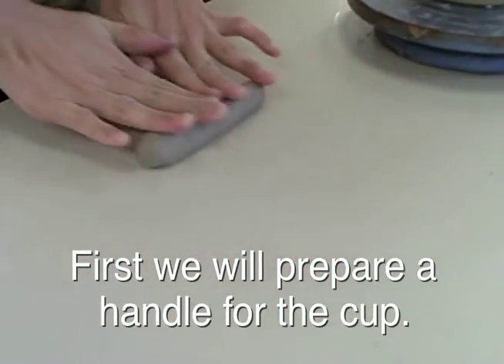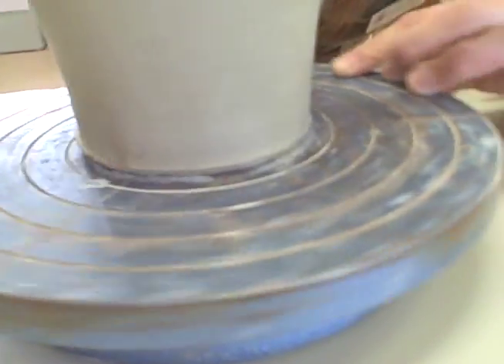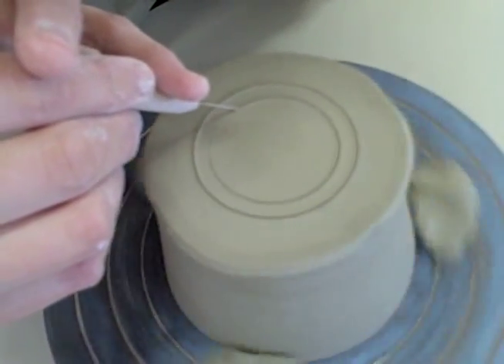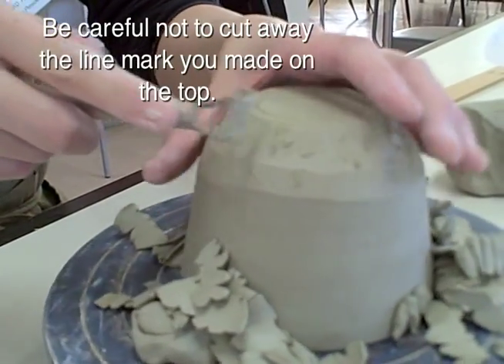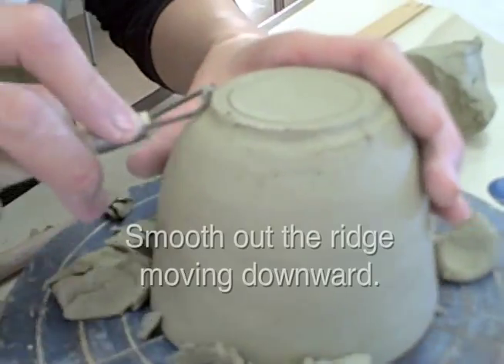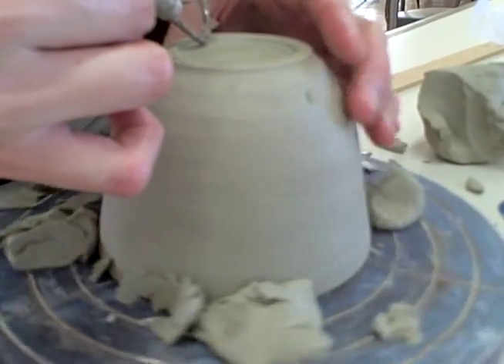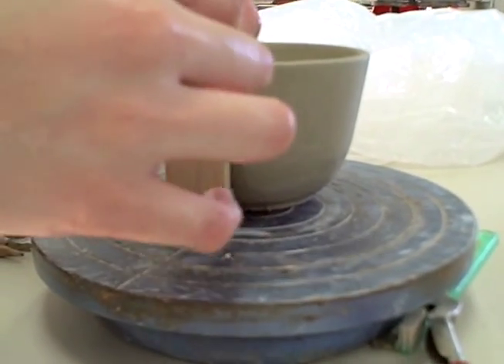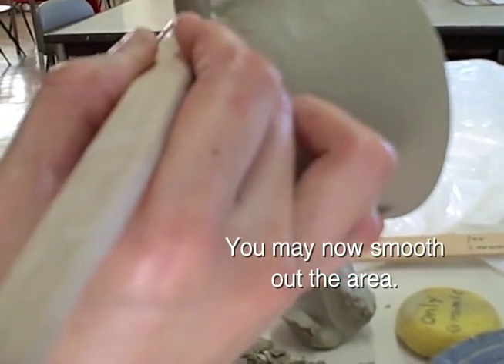How to make a Pinch Pot Part 2: Trimming and Decorating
Following on from Part 1, this segment shows you how to trim your pinch pot and add decorative techniques.

Ouch! Forgive the typo for chamois leather (shammy).